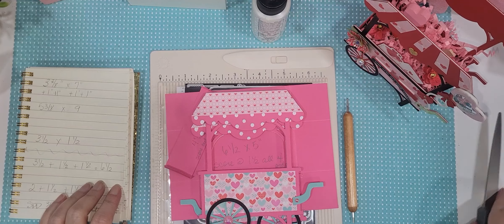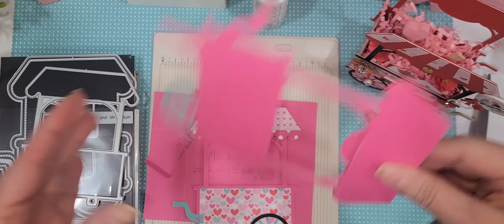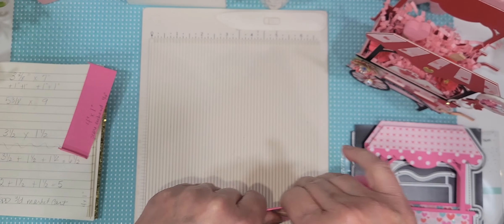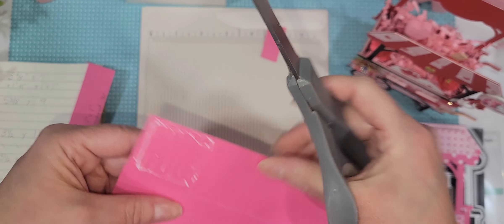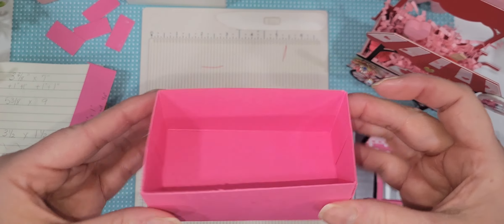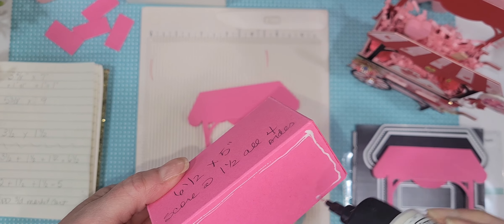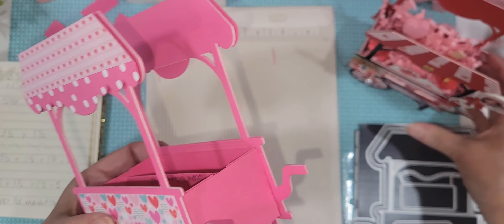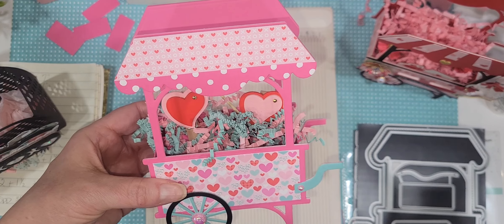Tutorial for Market Stand 3d project from Scrapdivadesigns!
Hello crafty friends! I'm so sorry it's been a minute since I had a project share but I'm back with a quick tutorial using the new Market Stand Mini Album set from Scrapdivadesigns!

Happy Crafting